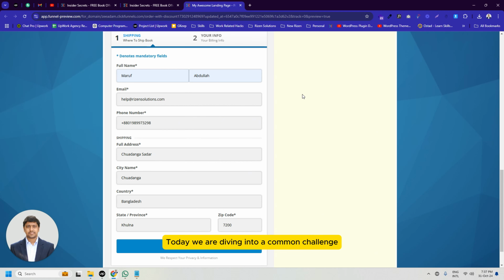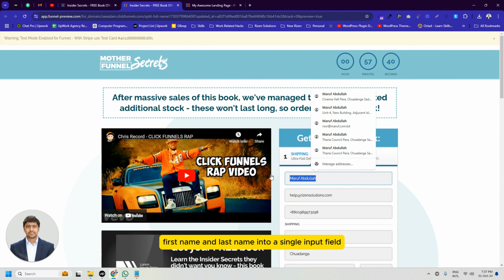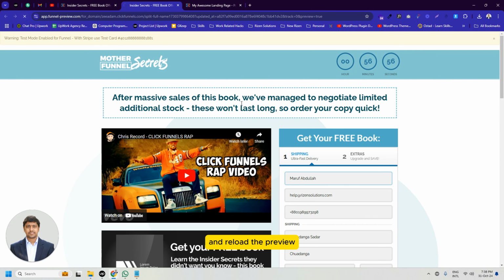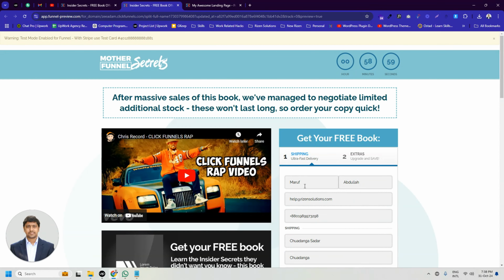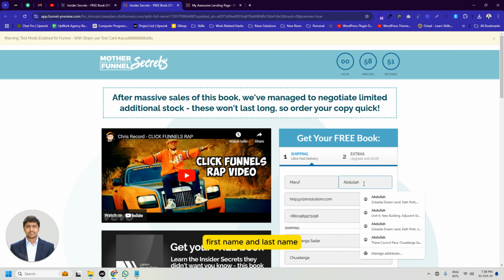ClickFunnels 2-Step Order Form Split Full Name Field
The default 2-step order form in ClickFunnels combines first name and last name into a single input field (called Fullname field). This can be inconvenient for many users who prefer to keep their first and last names separate. Today, we'll show you how to customize your forms to have distinct fields for first and last names, side-by-side.